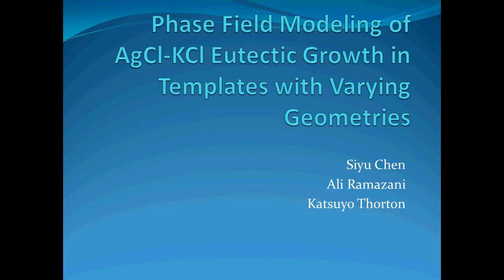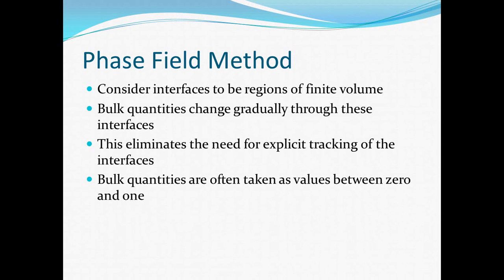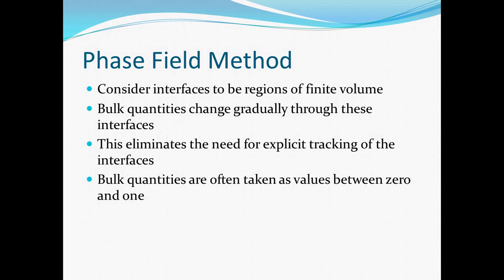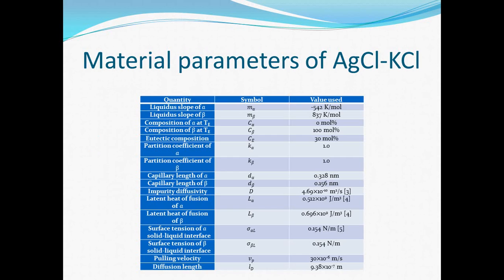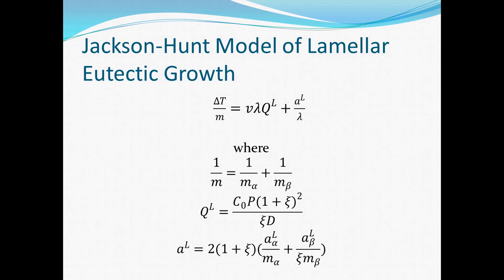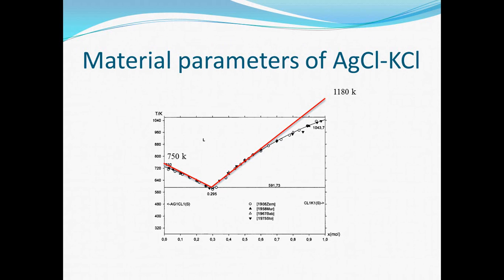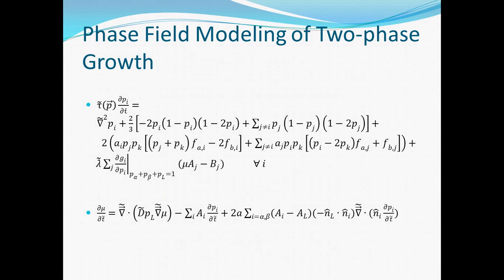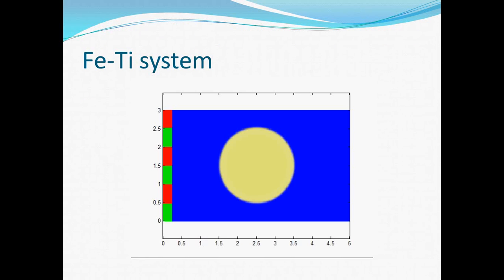SURE 2014: Phase Field Modeling of AgCl KCl Eutectic Growth in Templates with Varying Geometries